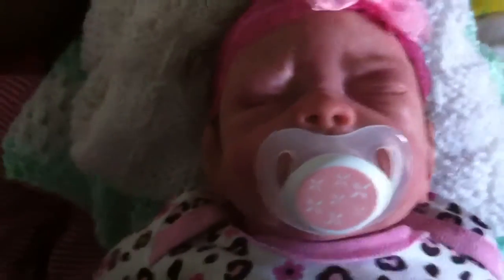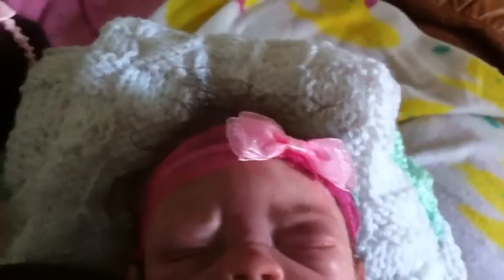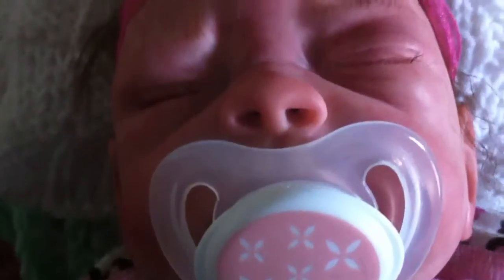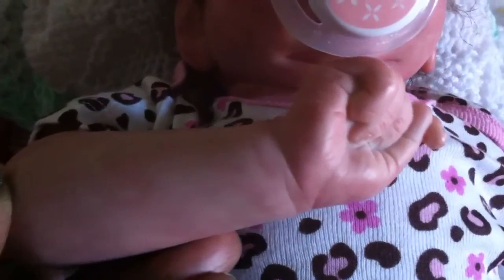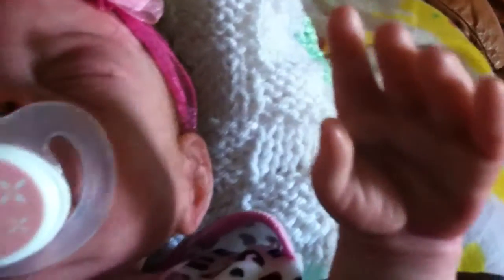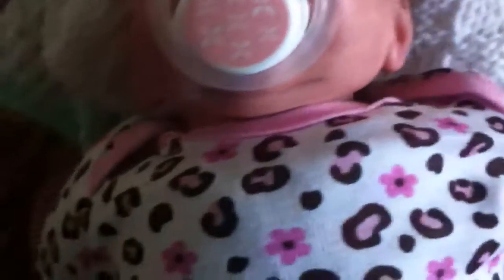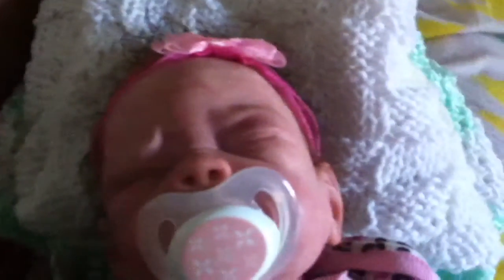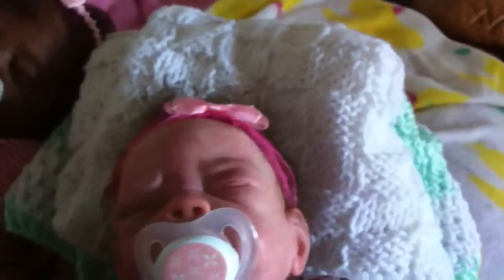Nov 13, 2013